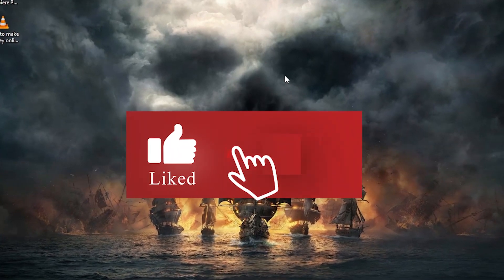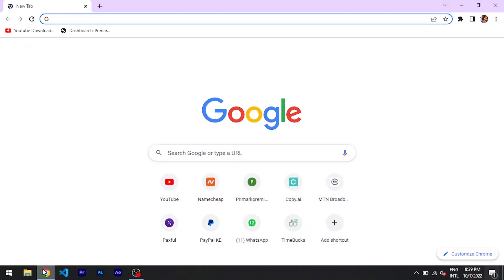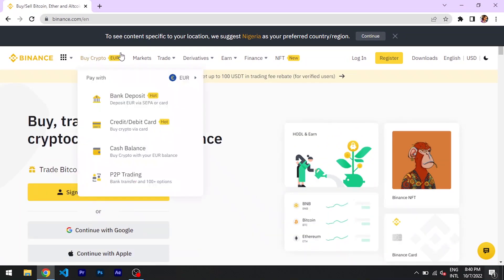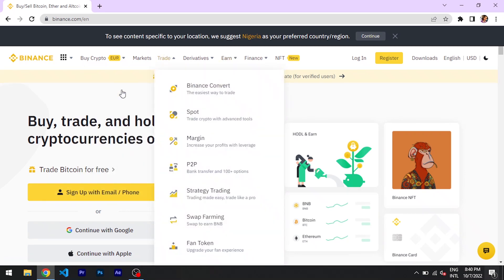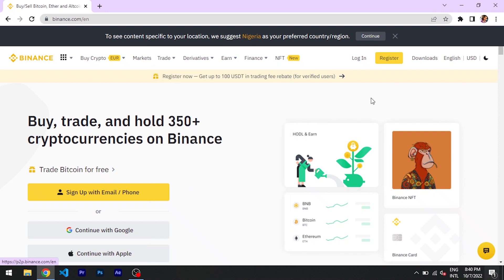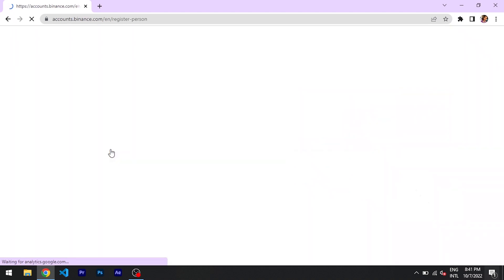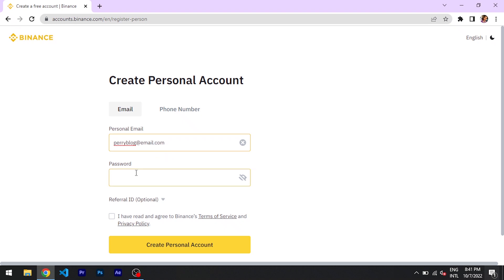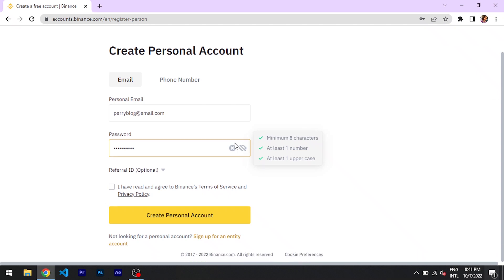How To Create a Binance Account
Here is a easy to follow process on how to create a binance account. Please make sure you are 18 and above before creating an account with binance.